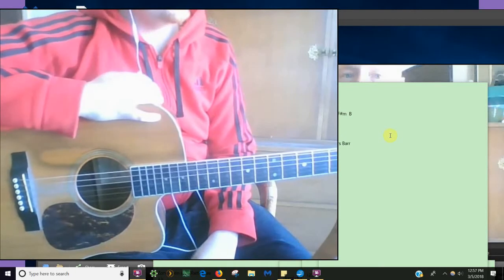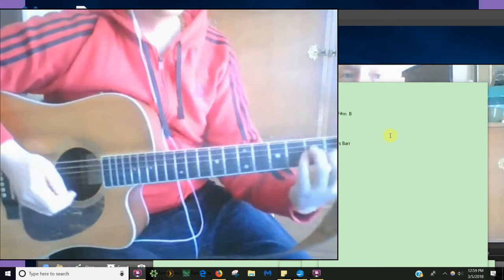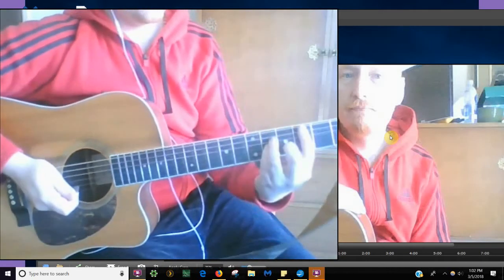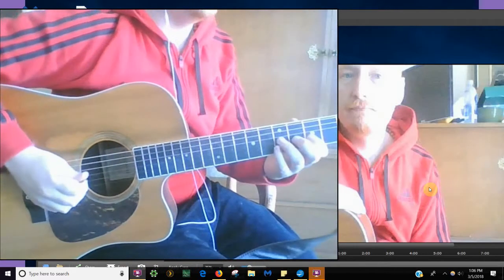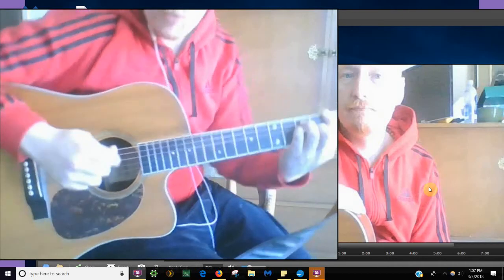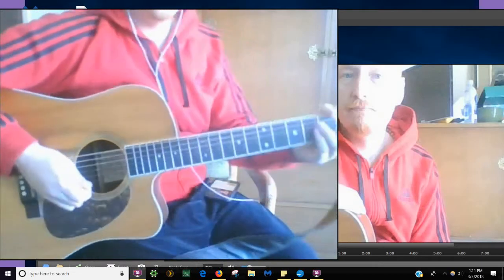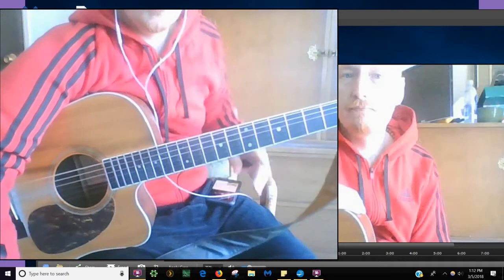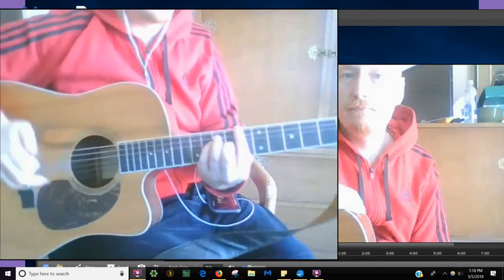Lei Bar Chords: Creep and 4-Chord Rhythm